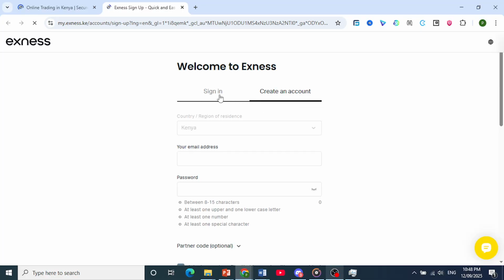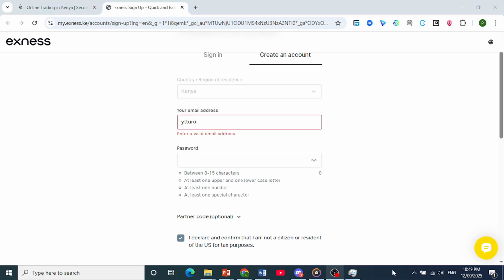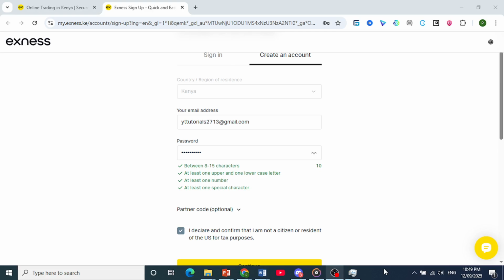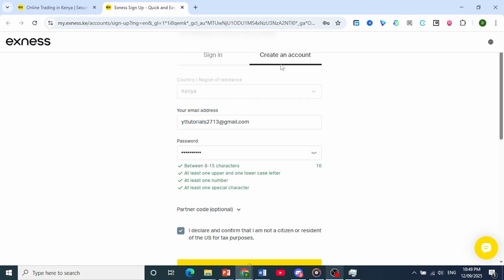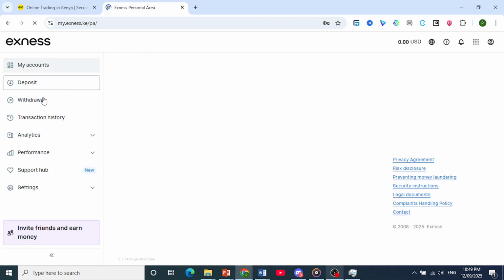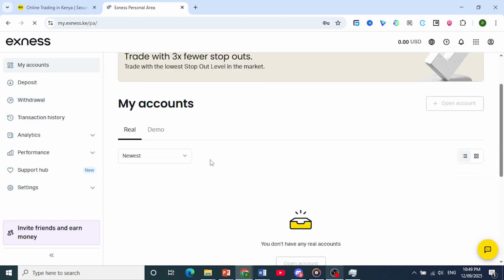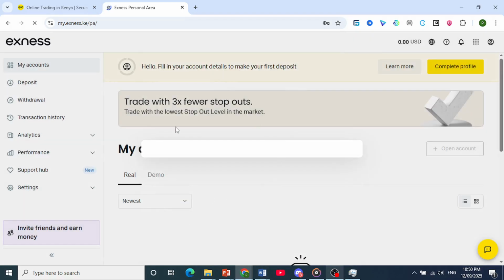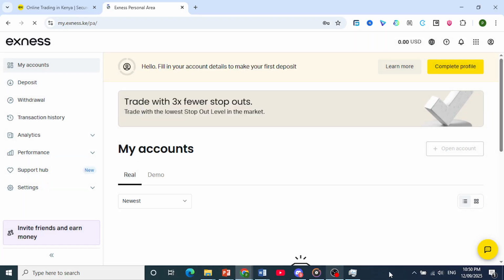How to Create Trading Account on Exness Step by Step Guide 2026 Updated Way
Want to start trading on Exness in 2026? This step-by-step guide shows you exactly how to create your Exness trading account the updated way. Whether you’re a beginner or an experienced trader, this tutorial walks you through every stage of the sign-up process, from registration to verification, so you can start trading safely and quickly.

Learn how to open an Exness account, set up your profile, verify your identity, and choose the right trading platform for forex, crypto, and CFD trading. I’ll also share important tips to avoid common mistakes and make sure your account is fully approved for deposits and withdrawals.

Perfect for anyone who wants to trade on mobile or desktop, this guide works worldwide and is updated with the latest Exness requirements for 2026.